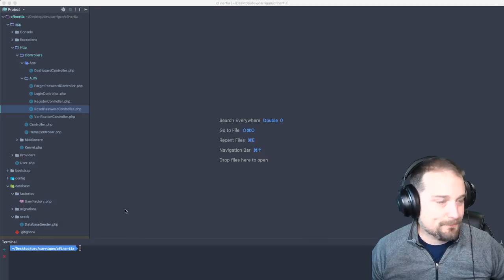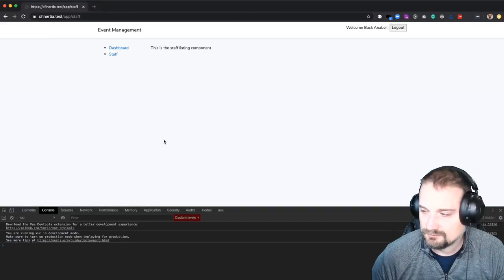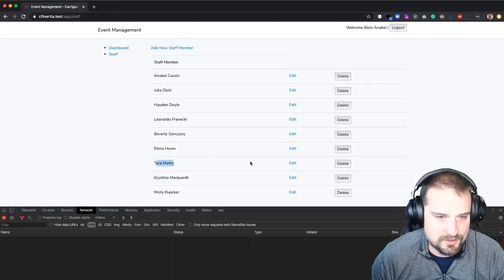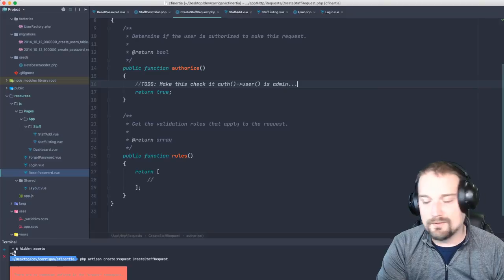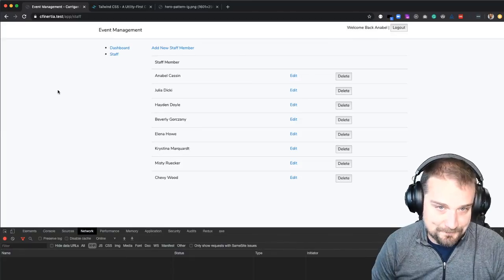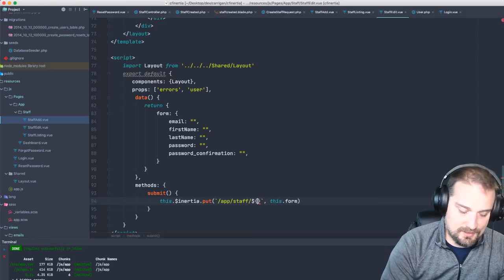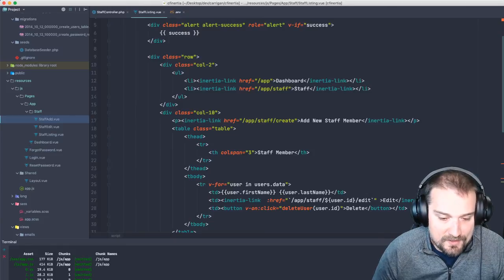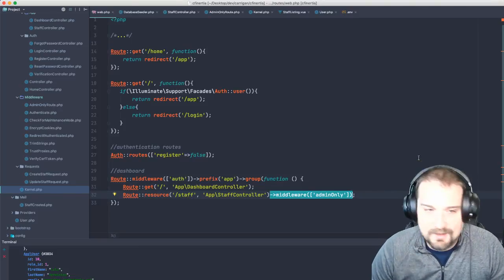CSSNinja Live Stream